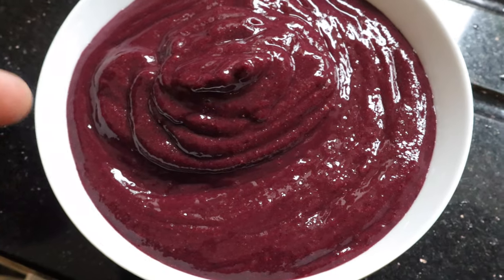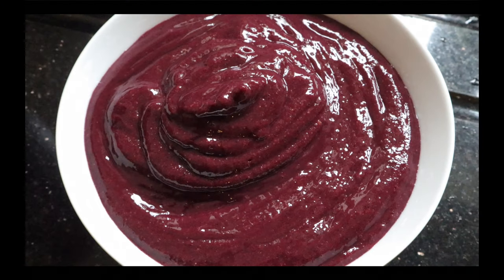Is This The Best Berry Bowl Ever? My Favourite Berry Bowl Recipe.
Delicious healthy vegan berry bowl packed with minerals vitamins and antioxidants. Berries protect your heart, promote good cholesterol, lower blood pressure, and guard against cancer. High in antioxidants and a good source manganese and potassium. Eight strawberries provide more vitamin C than an orange. The frozen berries serve two purposes it gives it the slushy authentic coldness while helping to preserve the vitamin c content of this amazing berry bowl.

Ingredients are

Blueberries
Blackberries
Dates (4 pitted)
Ginger
Raspberries Frozen
Strawberries Frozen
Sea Moss
Spring water (as required)

The Benefits of Berry Bowl
Boosts Immune System
Improves Neurological Function
Reduces Inflammation
Improves Metabolism
Promotes Heart Health
Helps Grow & Maintain Muscle Mass
High In Antioxidants
Loaded with Minerals
Loaded with Vitamin C
Aids Weight Loss
Anti Mucus
Helps to Detoxify
Promotes a Healthy Gut